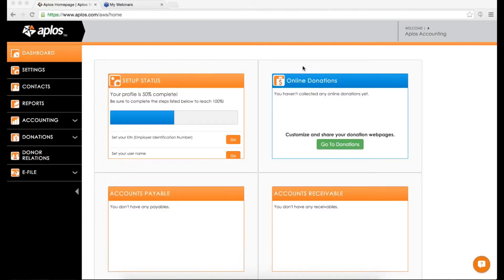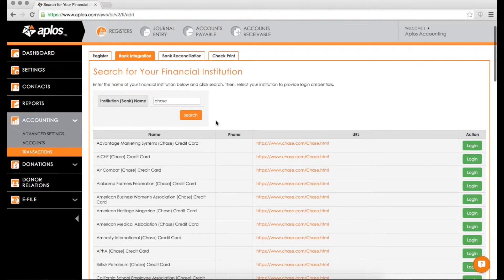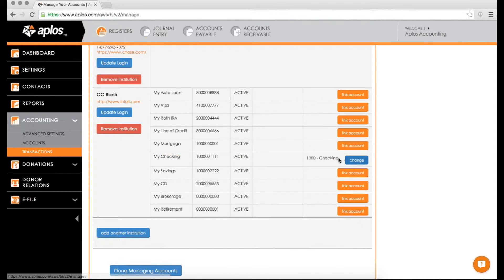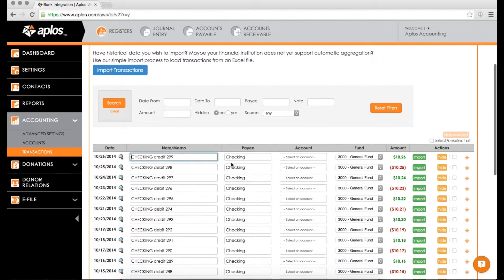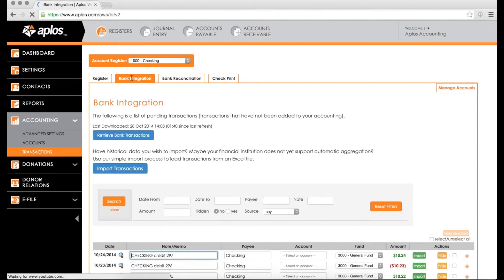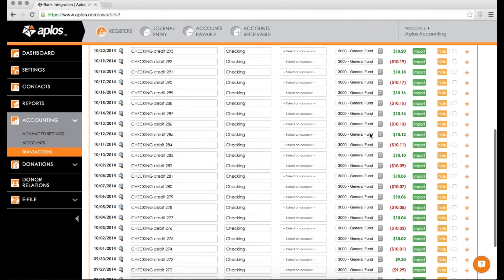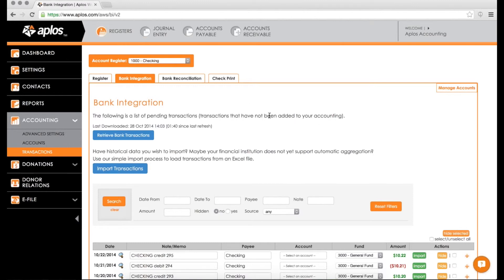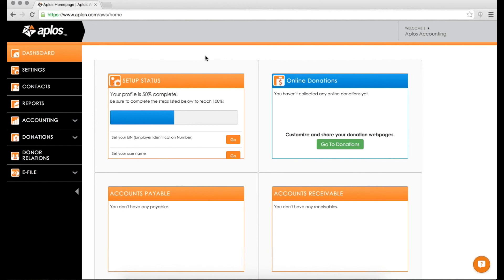How To Use Bank Integration | Aplos Webinar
Are you interested in learning how to use bank integration in Aplos?  Check out this recorded webinar to see how to manage your accounting faster by importing your transactions directly from your bank into Aplos Accounting.